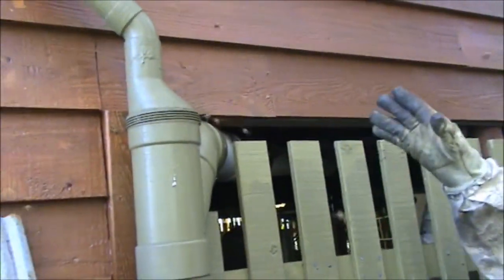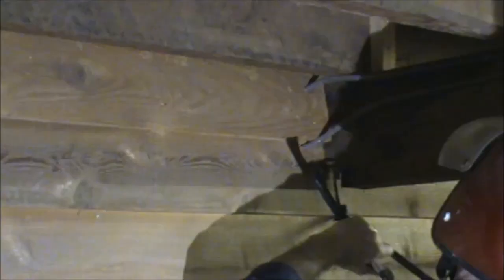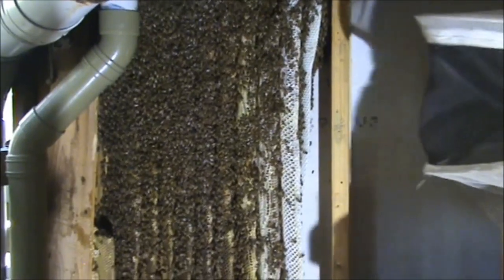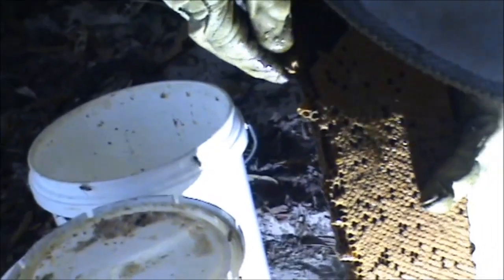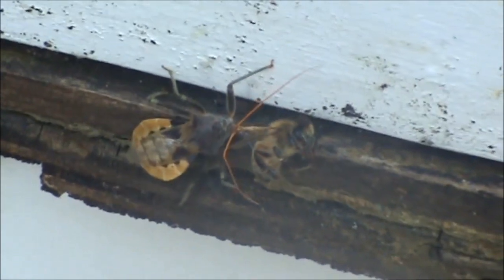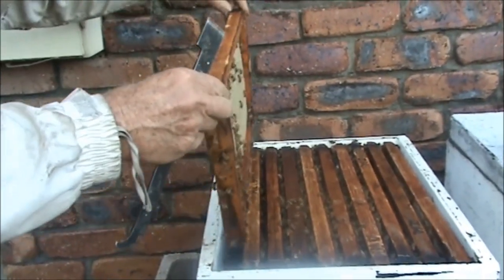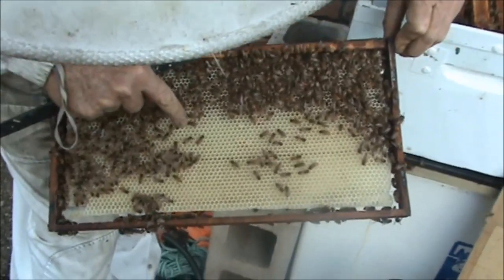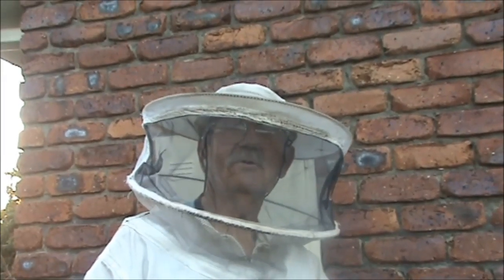Beekeeping: Queenslander Beehive Removal. (Peregian Beach)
Removing a bee colony & hive from a Queenslander. The bees turned out to be extremely placid. I'm going to make more queens from this queens progeny for sure.